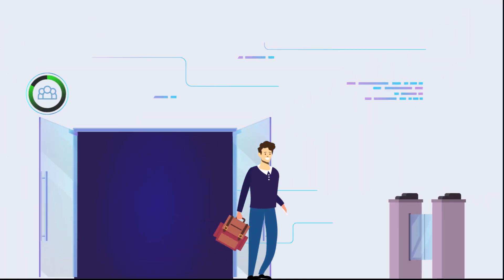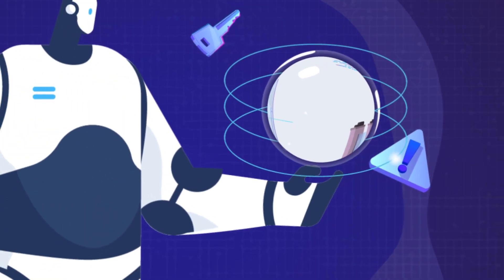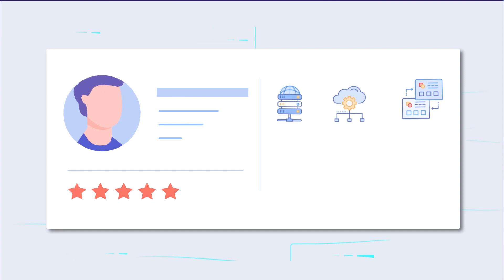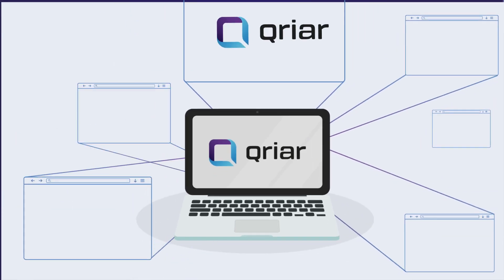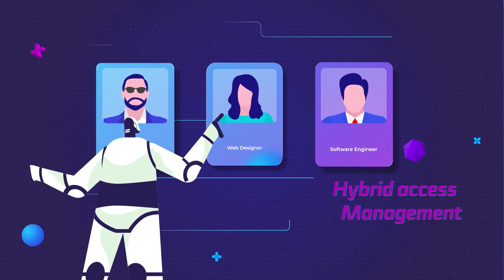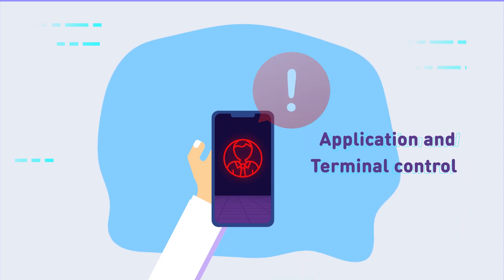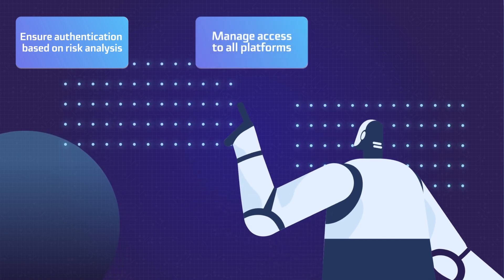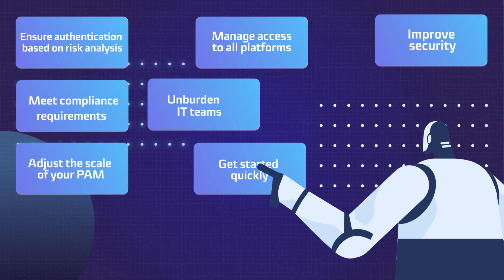Animação Lançamento Pam - Qriar Tecnologia | MonkeyBusiness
Planejamento, roteiro, storyboard, produção, ilustração e criação de cenas, edição, animação e Motion Design do vídeo de lançamento do aplicativo PAM que criamos para a Qriar Tecnologia.

Somos a MonkeyBusiness! Estúdio de Motion Design. Em vídeos, animações e apresentações criativas.